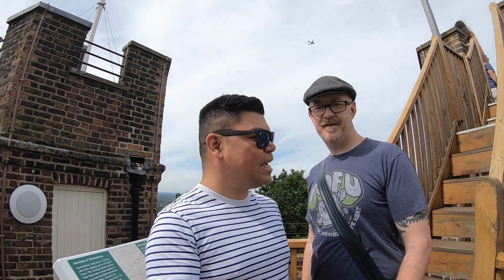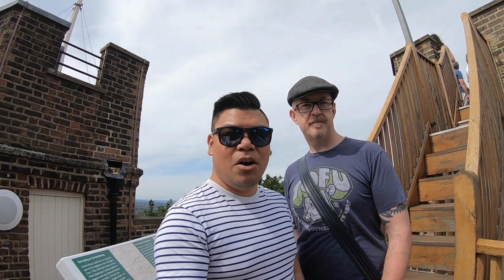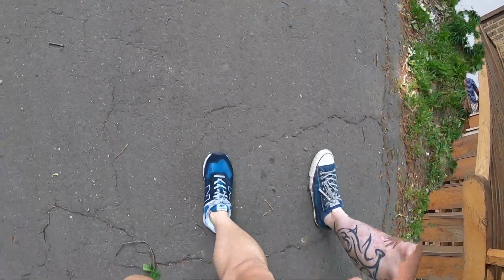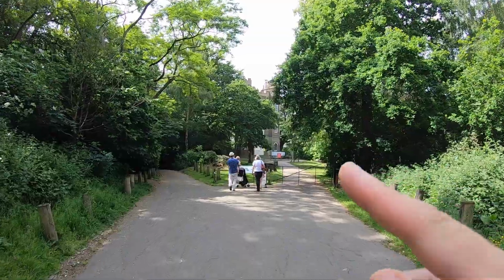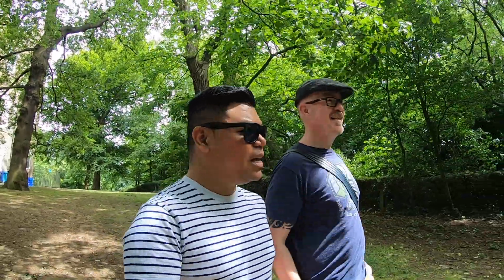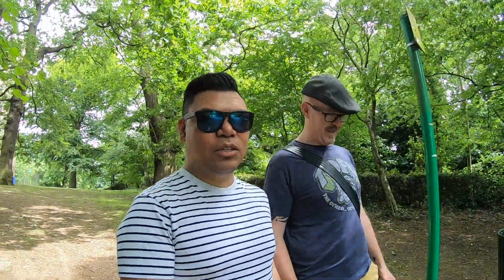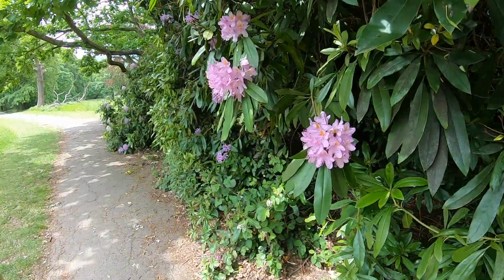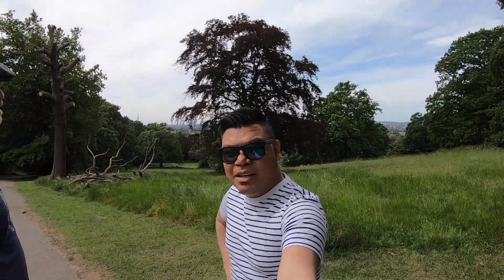SEVERNDROOG CASTLE SHOOTERS HILL LONDON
On this episode we discovered a Castle/Tower which was about 10 minutes away from where we live in London. It is called Severndroog Castle just right beside Oxleas Woods in Shooters Hill. Come along with us on our quaint walk the woods.

USEFUL RESOURCES:

The English Heritage website for all the castles and ruins you see mostly on my vids

MY EQUIPMENT:

★ JB01508-BWW GorillaPod 5K Kit - Black/Charcoal

★ Hero 7 Black

★ Extreme SDXC Memory Card up to 90 MB/s, Class 10, U3, V30, FFP - 64GB

★ Ultra microSDXC Memory Card

★ Rode VideoMicro Compact On Camera Microphone